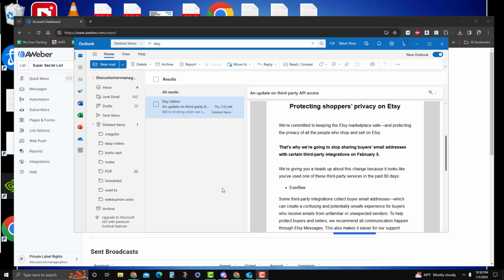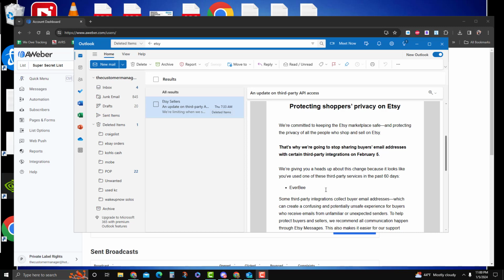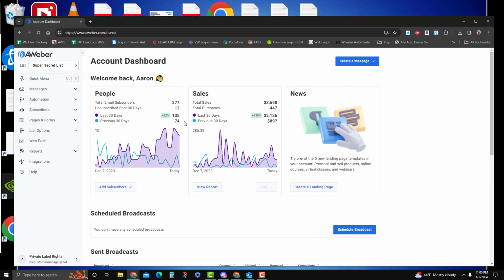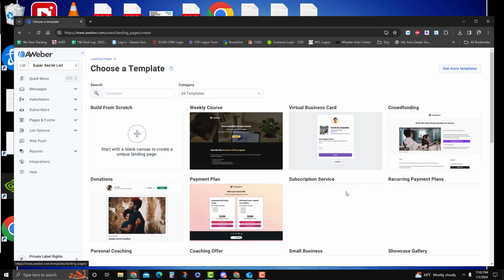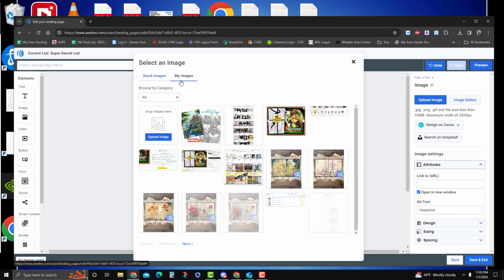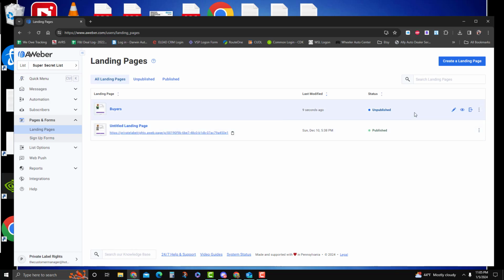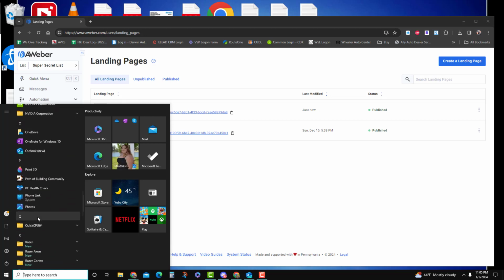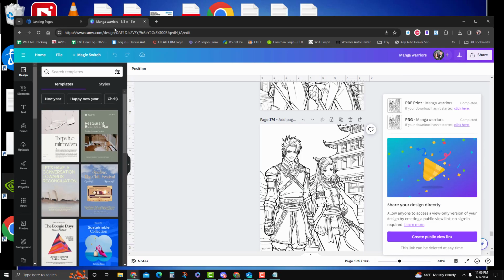How to Build Your Email List With Etsy After February 5TH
Aweber link (I will make money if you use this link, but I'm going to help you make money too.

Now that Etsy has decided to close it's platform even more, how are you going to actually grow your online business?  Well, it's actually pretty easy.

In this video I show you how a digital seller on Etsy can easily collect emails from their customers that are actually interested in having a relationship with that business.

This is probably better for you and your business in the long run because the people on your list will be even more receptive than before.

If you sell physical products you can include a link to your email list provider in your shipped package where your customer can get a coupon code if they join your list, its just a little more real world.

For Digital Shop Owners this will be an easier transaction.

Please comment with questions below.  I will answer all questions.

This video shows what I will be doing with the change, whatever you decide to do is your decision, this is not business advice.